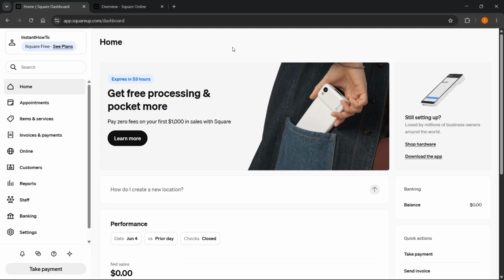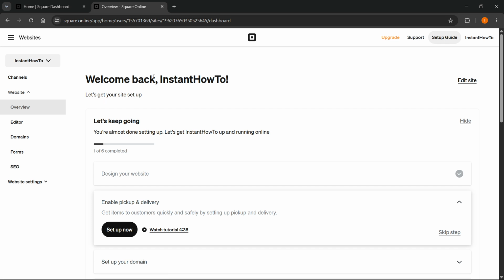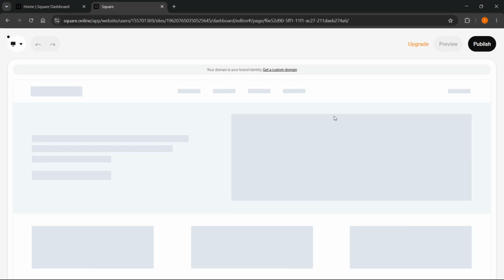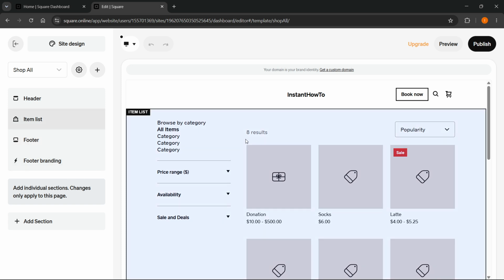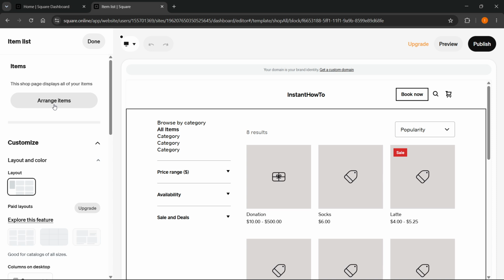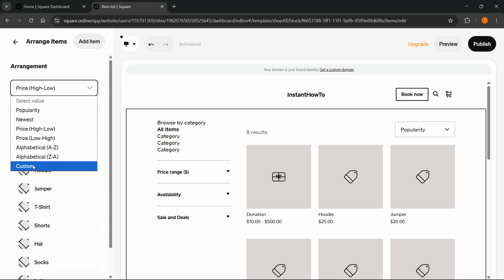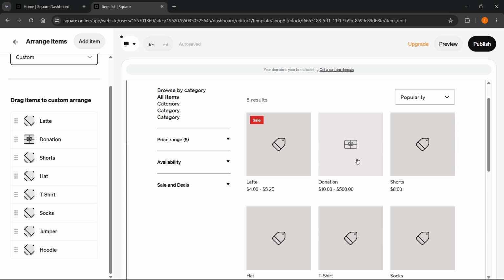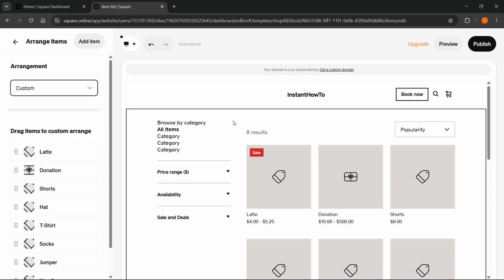How To CHANGE ORDER Of ITEMS In Square (QUICK & EASY) 2026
In this video, I'll show you how to change order of items in square. This is a full guide on how to rearrange your items in the Square app in 2026. In case you've been trying to adjust the order of your items in Square, this is the video you need to see!